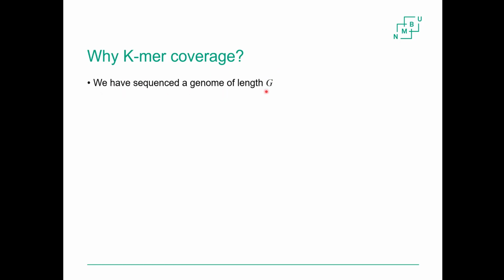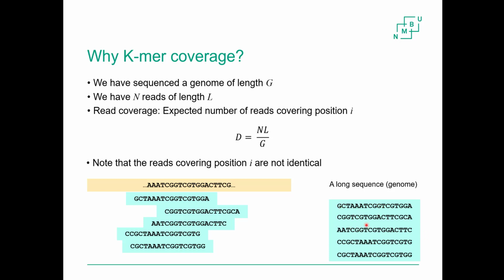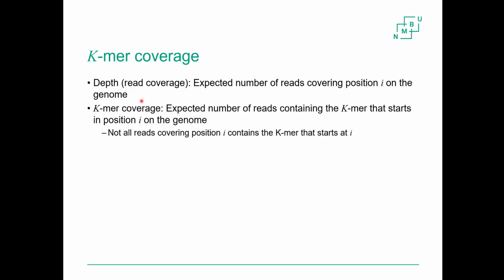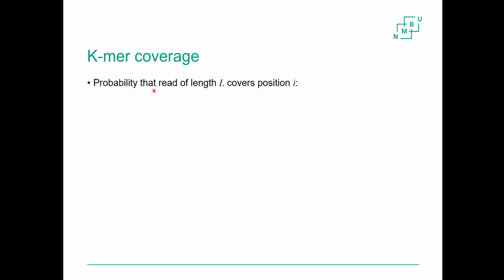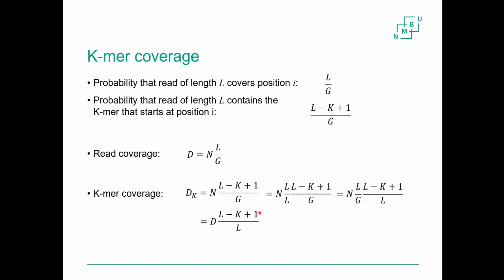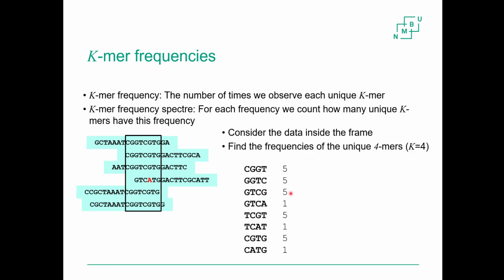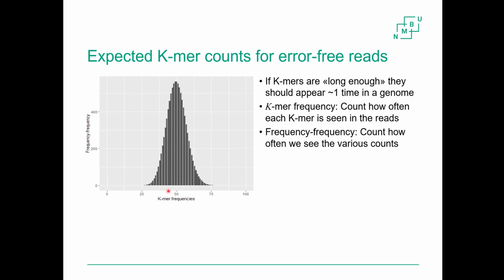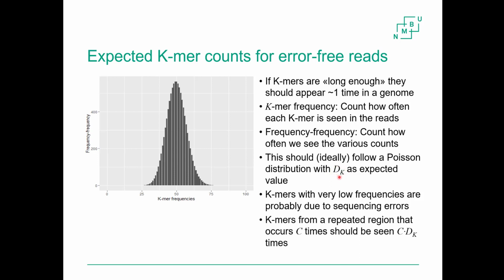Module3_Kmer_coverage